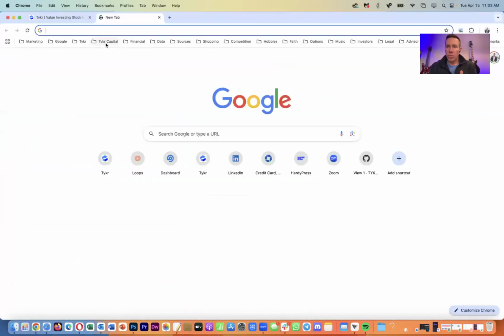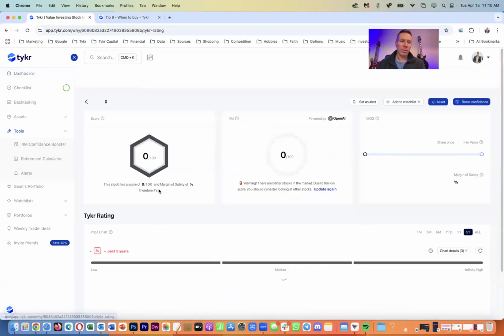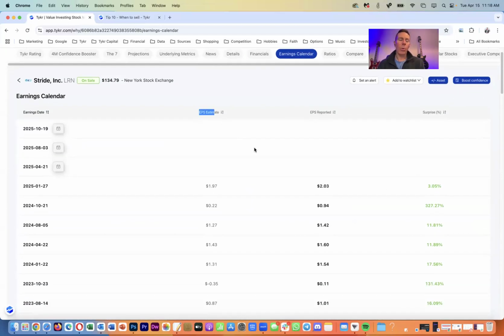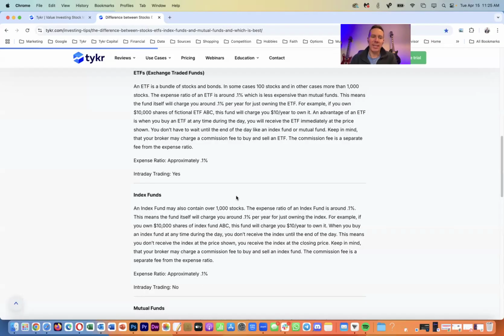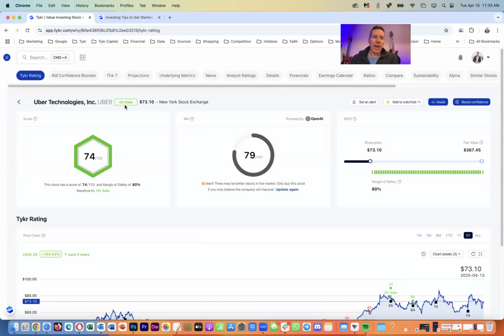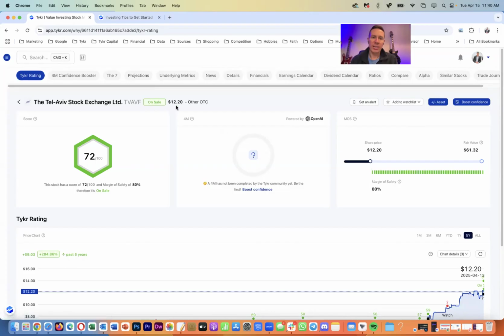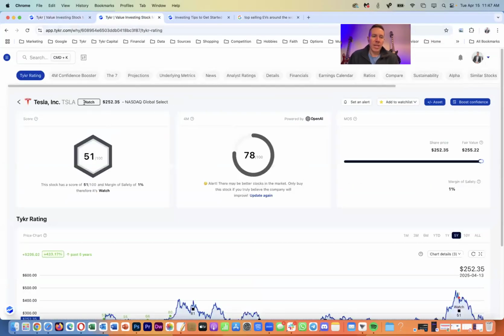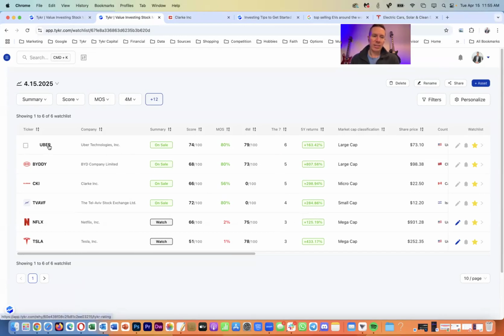Investor Basics - UBER, BYDDY, NFLX, and TSLA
In this webinar, I review stocks including Uber (UBER), BYD (BYDDY), Netflix (NFLX), and Tesla (TSLA)

Steps:

1. How to know the difference between a good stock and bad stock in 60 seconds
2. How to not lose money in the stock market
3. How a Janitor built up a portfolio of $8,000,000 (And you can too)